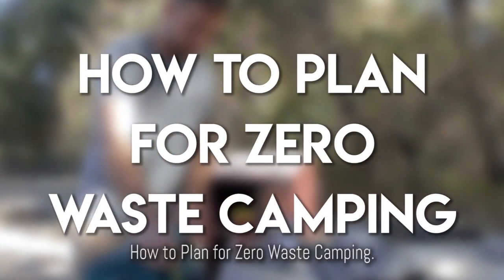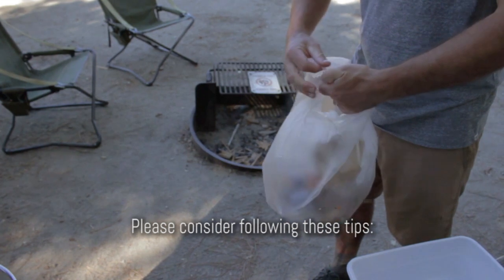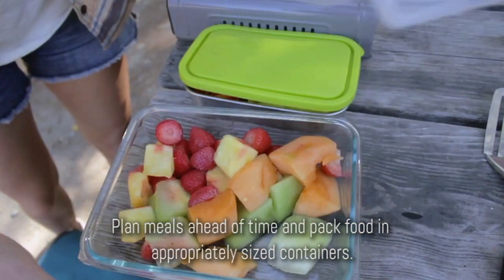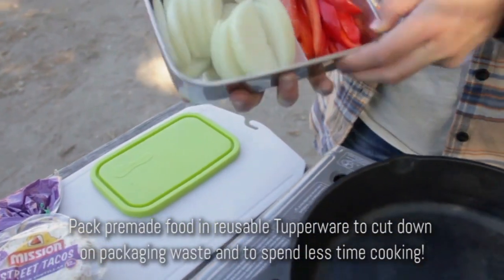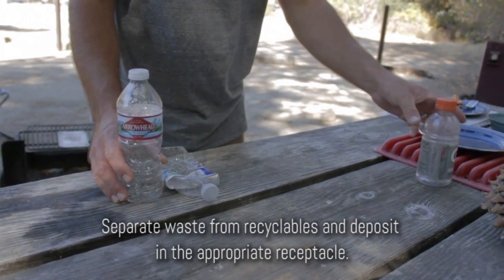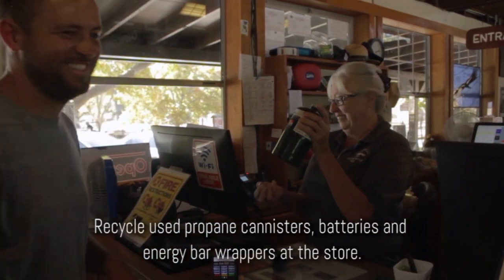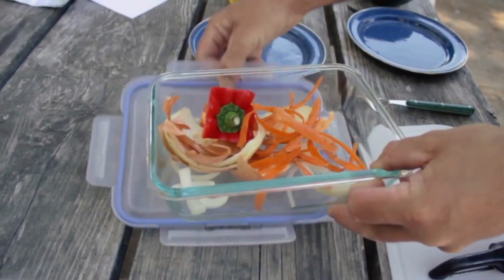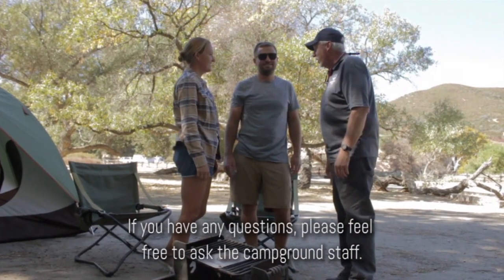How to Plan for Zero Waste Camping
Learn how to plan for zero waste camping for you next trip to Pinnacles National Park Campground.